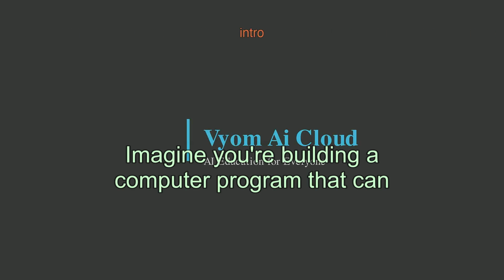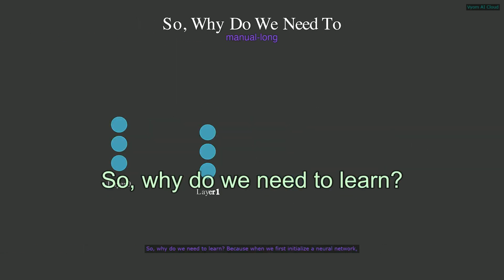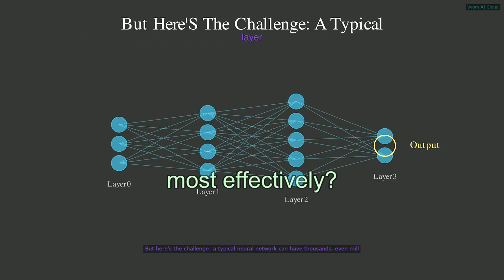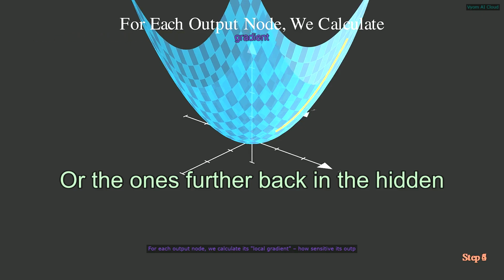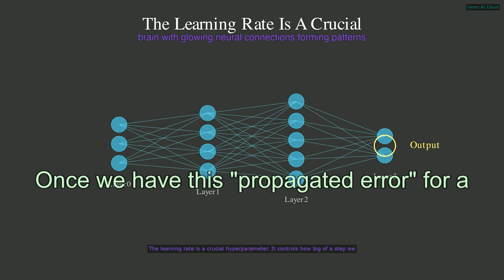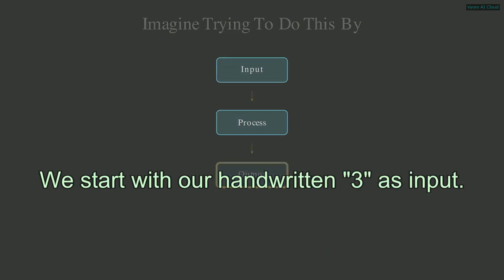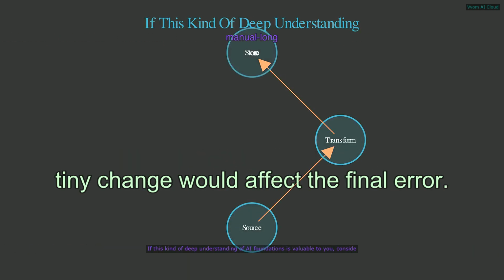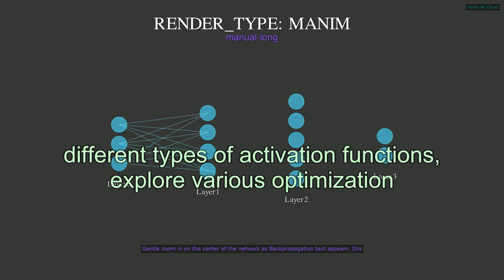How Neural Networks Actually Learn: A Visual Guide to Backpropagation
Learn about ai foundations in this long explainer video.

--SCENE 1--
NARRATION: Imagine you're building a computer program that can recognize handwritten digits. You show it a messy, scribbled "3", and someh...

This educational content covers key concepts and practical insights.
📖 Chapters:
00:00 - --SCENE 1 --
00:13 - --SCENE 2 --
00:27 - --SCENE 4 --
00:40 - --SCENE 6 --
00:54 - --SCENE 7 --
01:08 - --SCENE 9 --
01:21 - --SCENE 11 --
01:35 - --SCENE 12 --
01:48 - --SCENE 14 --
02:02 - --SCENE 16 --
02:15 - --SCENE 18 --
02:29 - --SCENE 19 --
02:43 - --SCENE 21 --
02:56 - --SCENE 23 --
03:10 - --SCENE 24 --
03:23 - --SCENE 26 --
03:37 - --SCENE 28 --
03:51 - --SCENE 29 --
04:04 - --SCENE 31 --
04:18 - --SCENE 33 --

🤖 This content was AI-generated with human oversight for accuracy.

⏱️ Timeline:
0:00 - Introduction
0:00 - How Neural Networks Actually Learn: A Visual Guide to Backpropagation

Which topic should we cover next?